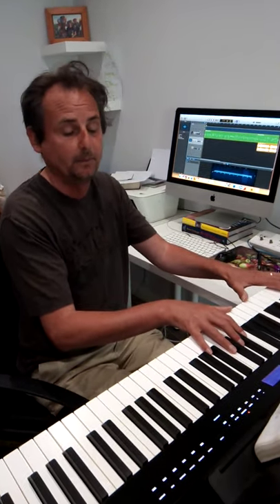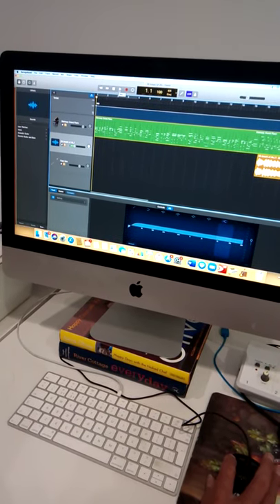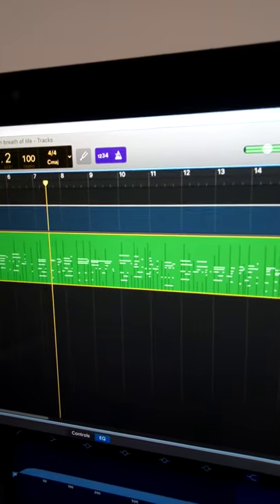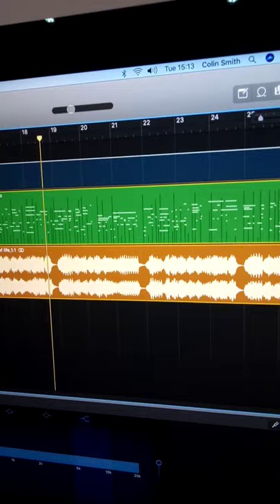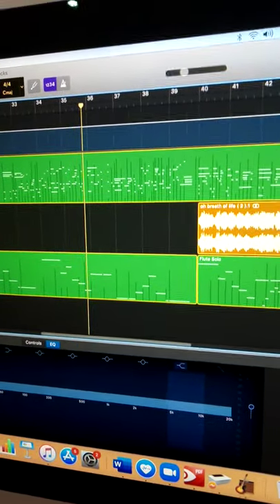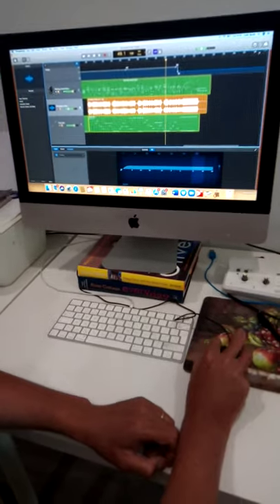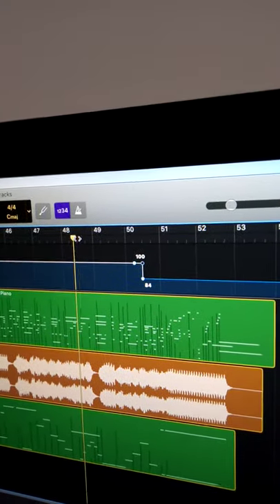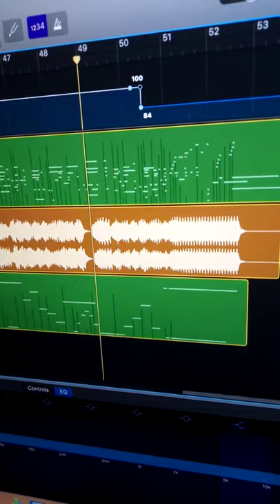How I record a hymn for the services at All saints Long Ashton